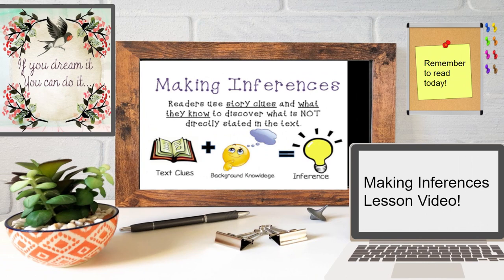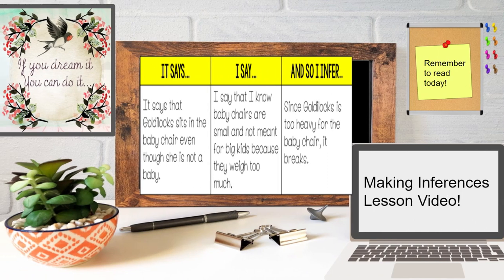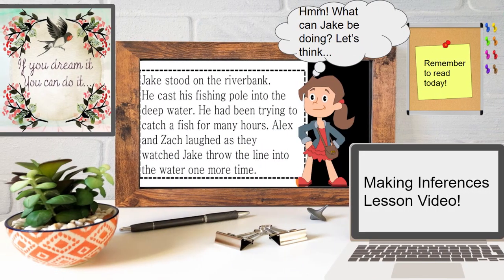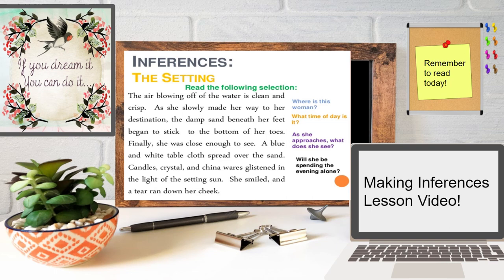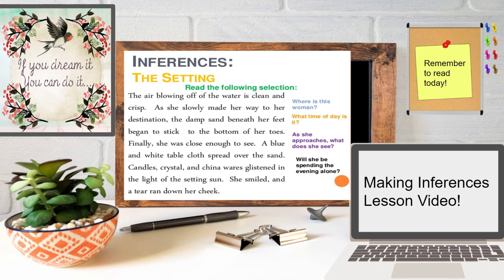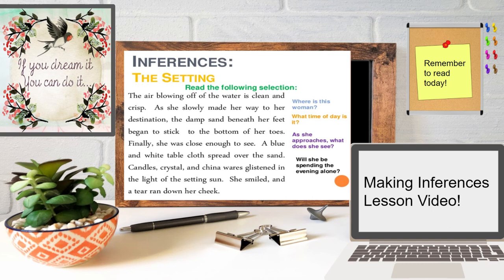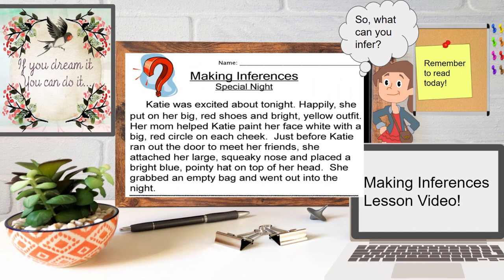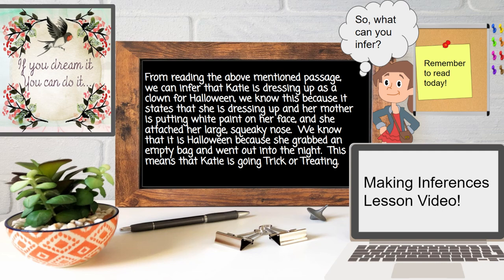Making Inferences | Making Inferences Using Textual Evidences and Text Clues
What is the Present Participle?  Present Participle Tense Lesson Video | Present Progressive Lesson English Lesson Videos, Spoken English and Learning To Speak English Lesson Videos, Online Learning, Online Teaching, Online Reading, Online Writing

lrnchat (social media and education)